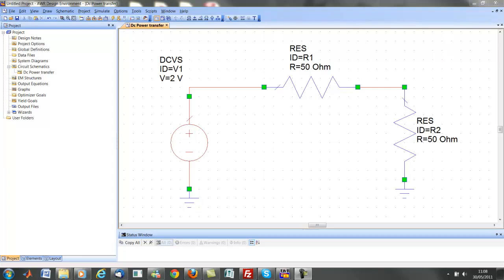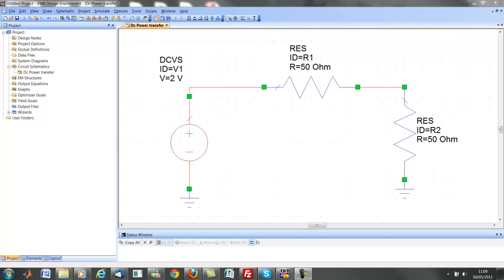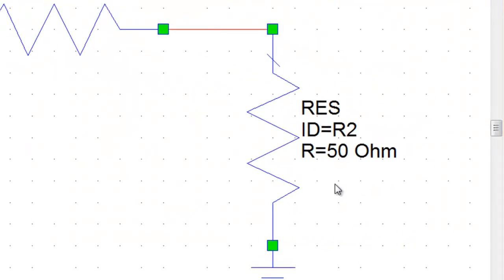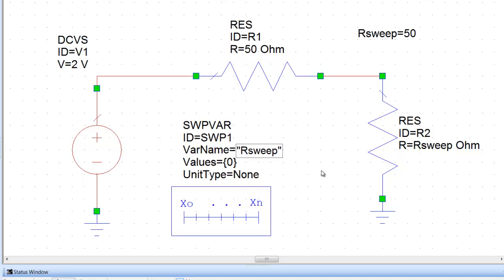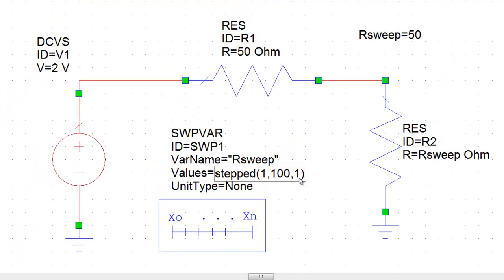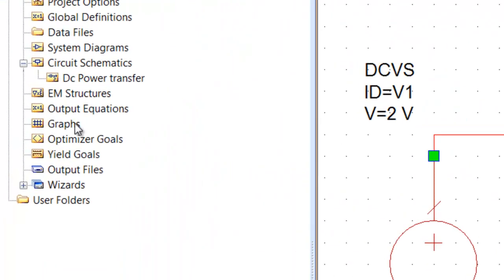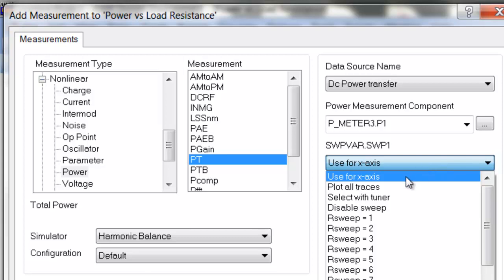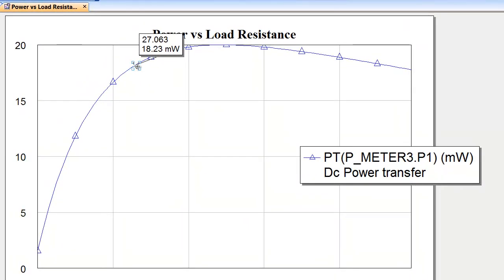Basic DC simulation 2 - Maximum Power Transfer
The videos featured in my multimedia textbook "Conquer Radio Frequency" are now available on my YouTube channel!
They are presented in sections, each corresponding to one of the five chapters, which may be easily accessed from the channel's home A link to download the e-book is also provided in each video description.